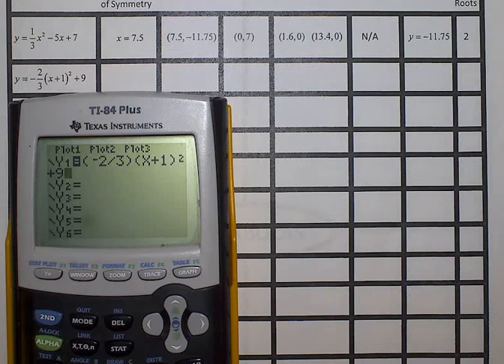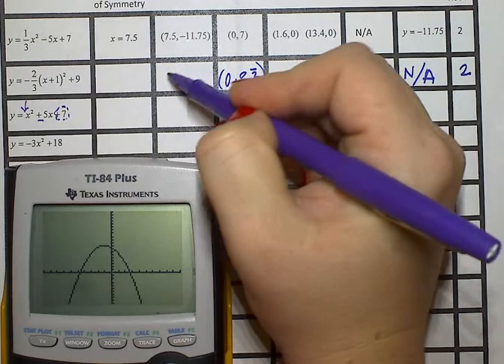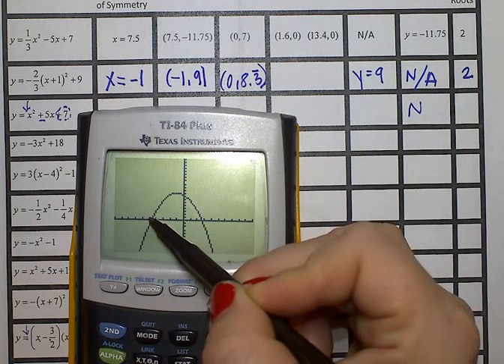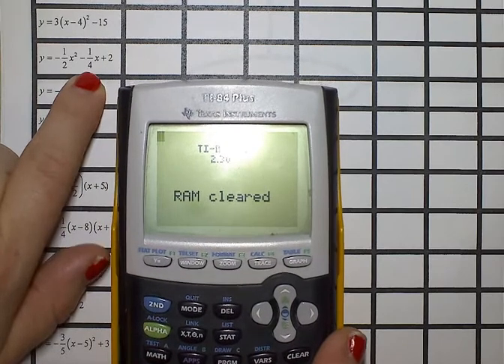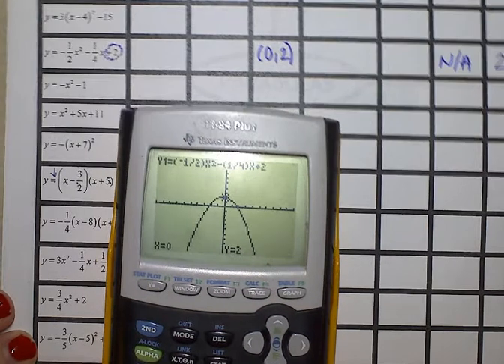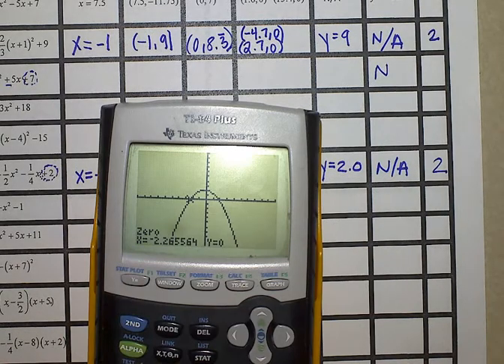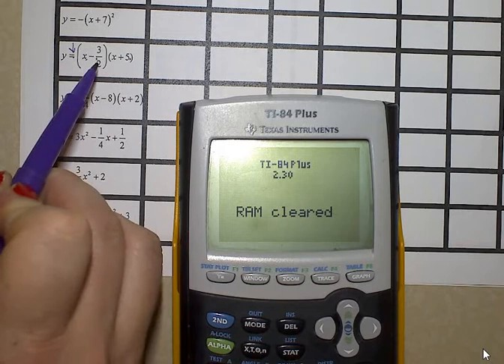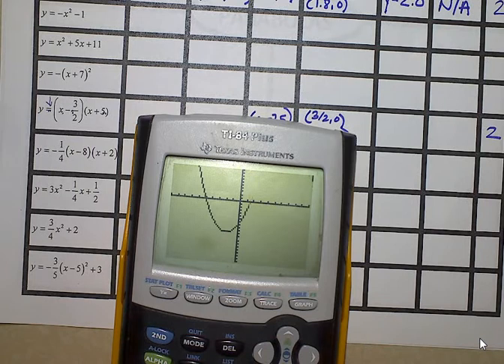Finding Key Features of a Parabola using Technology